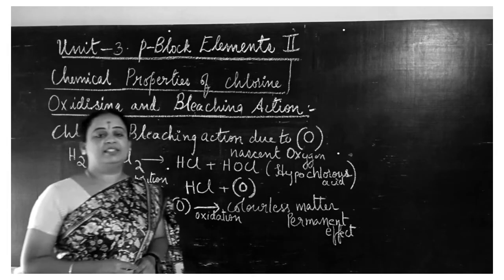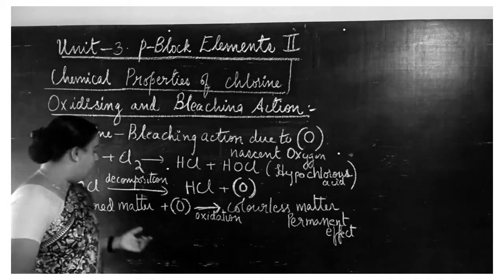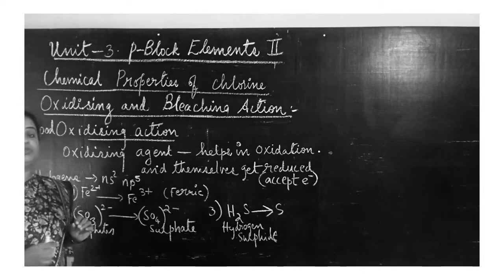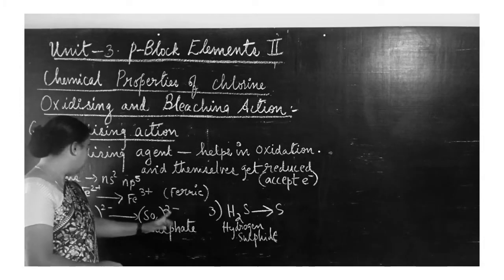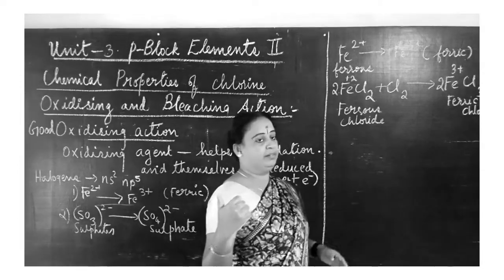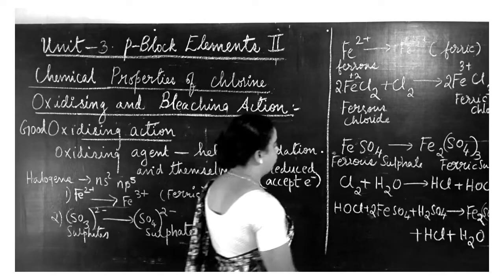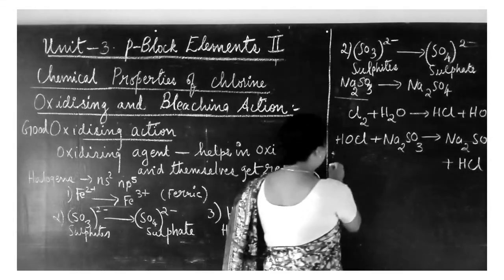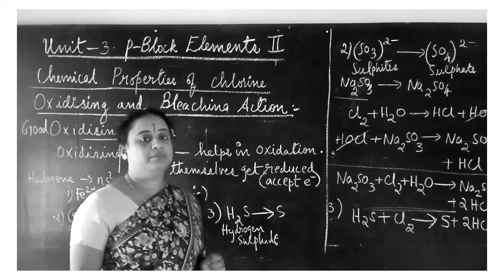Chemical Properties-Bleaching & Oxidising Action of Chlorine# Unit-3#p-BlockElementsll# +2 Chemistry